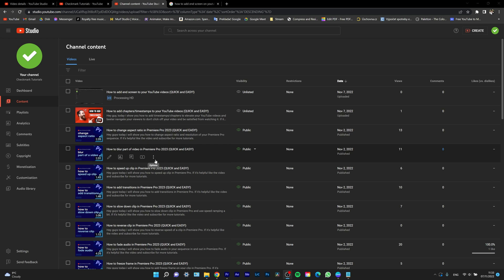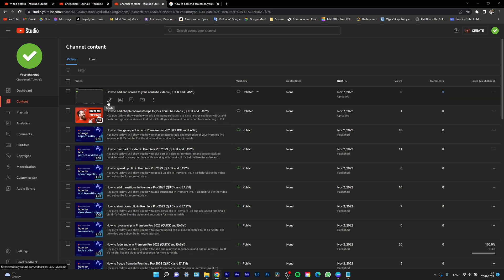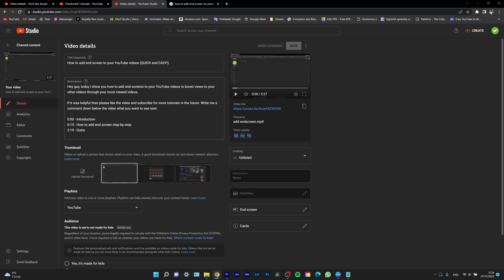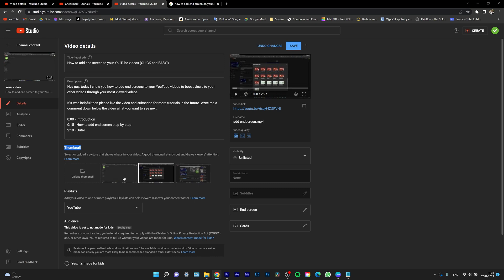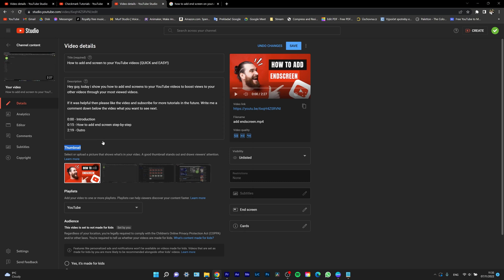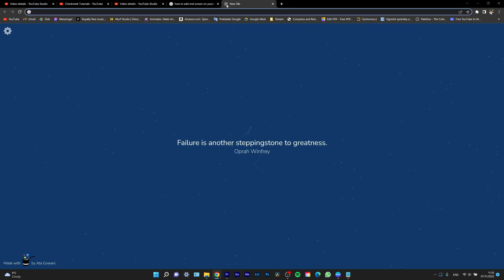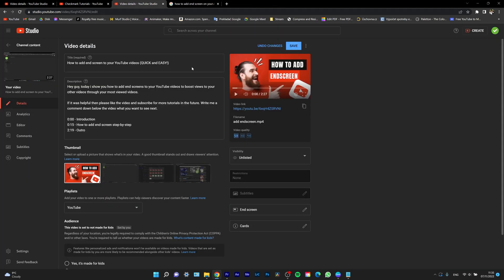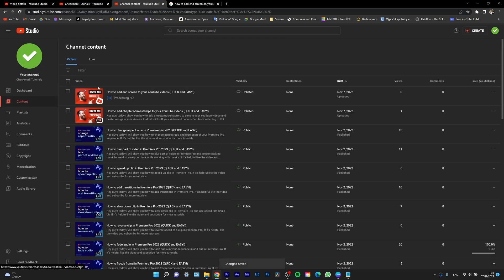How to add end custom thumbnail picture for your YouTube videos (QUICK and EASY!)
Hey guy, today i show you how to add custom thumbnail picture for the best click-through rate and better performing videos on YouTube.